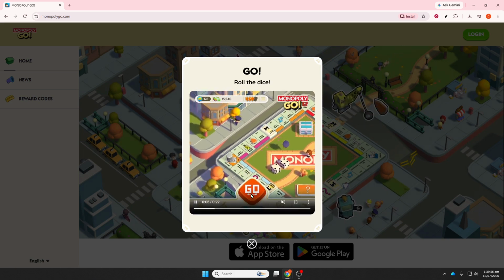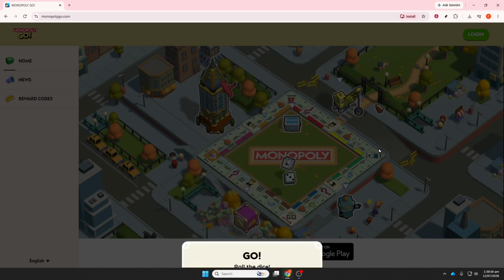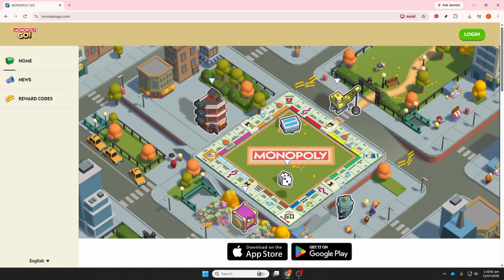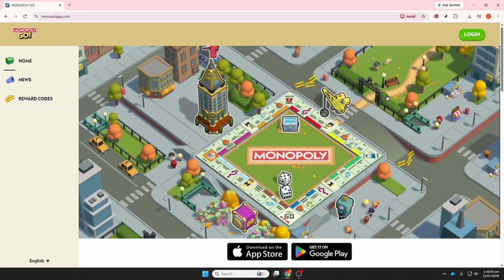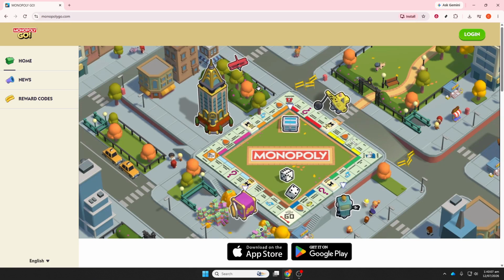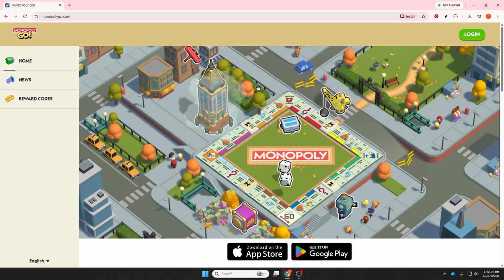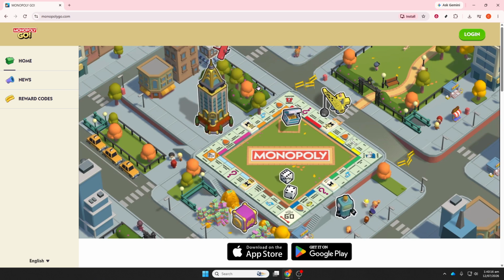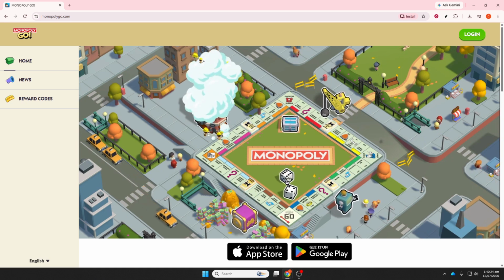How to use Virtual Master In Monopoly Go! 2025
Want to use Virtual Master in MONOPOLY GO! In this step-by-step 2025 guide, you'll learn how Virtual Master works, how to access it (if available), and how to use it effectively to maximize your rewards and improve your gameplay.

Whether you're a new or experienced MONOPOLY GO! player, this tutorial explains the feature, shares gameplay tips, and walks you through everything you need to know to get the most out of Virtual Master.

📌 In this video, you'll learn:

How to use Virtual Master in MONOPOLY GO!
How Virtual Master works
How to access the feature
Tips to maximize rewards
Common questions and troubleshooting
Best strategies for faster game progress

By the end of this tutorial, you'll understand how to use Virtual Master efficiently and make smarter decisions while playing MONOPOLY GO!